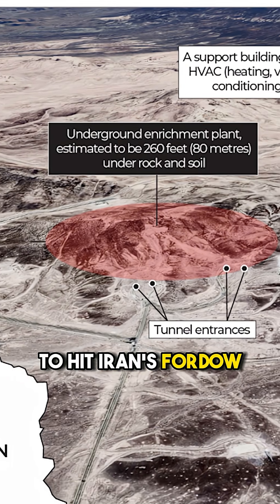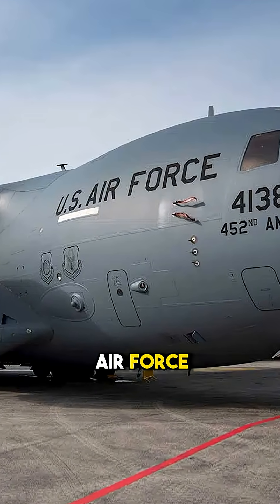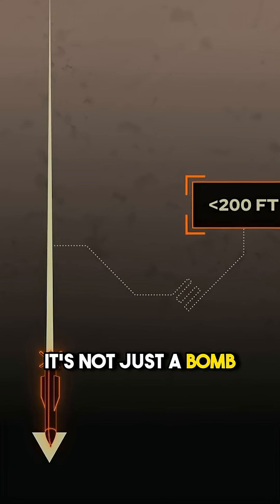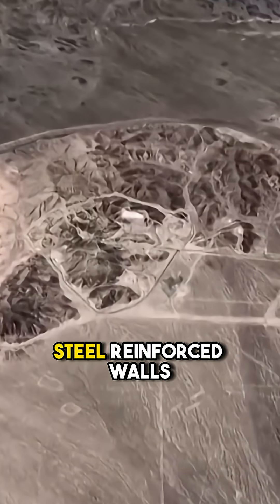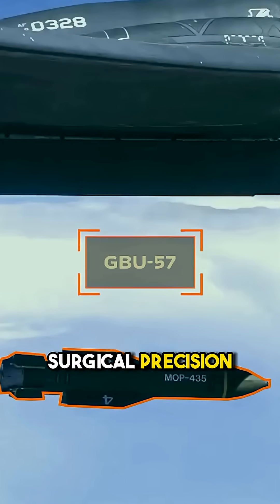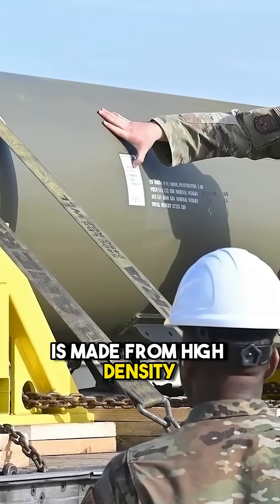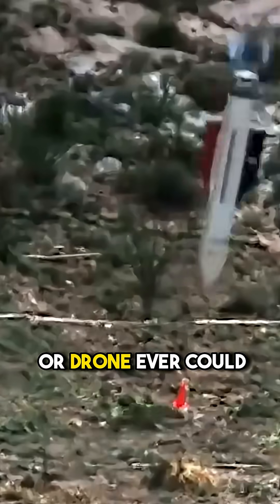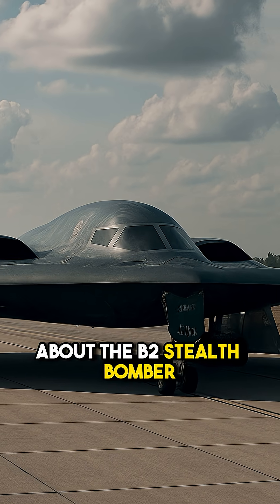America's Deadly "BUNKER BUSTER"! 😱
America’s bunker buster bomb can penetrate deep underground targets with unmatched power.
This is the GBU-57A/B, and it doesn’t miss.